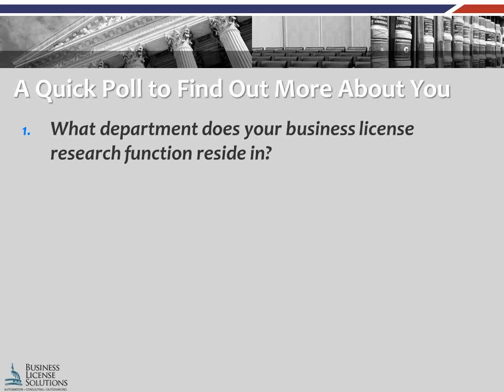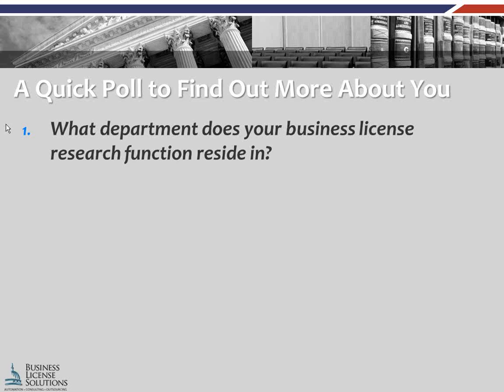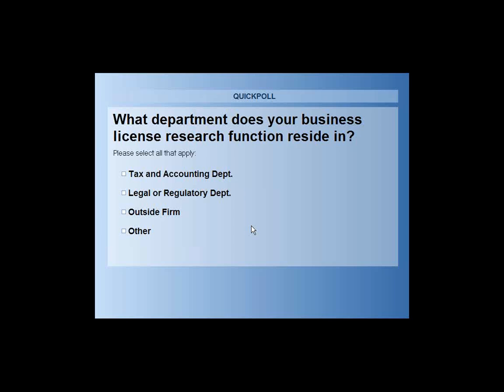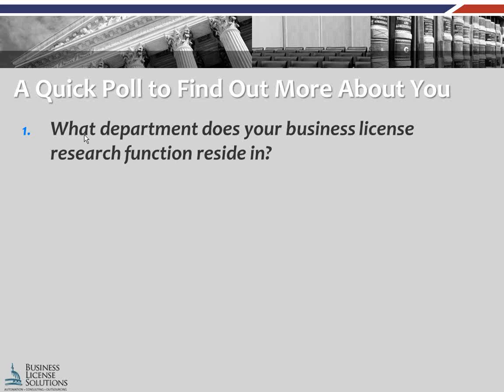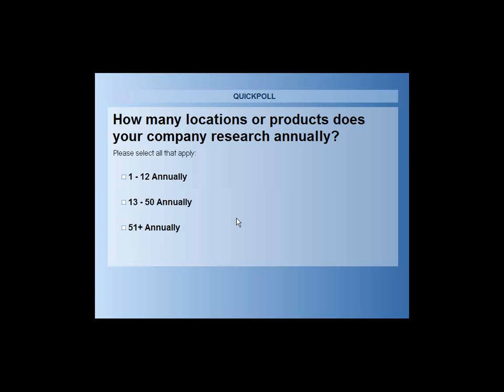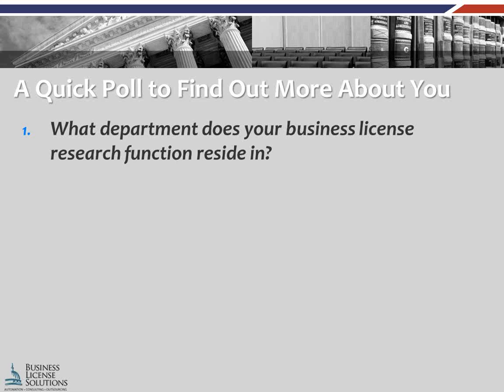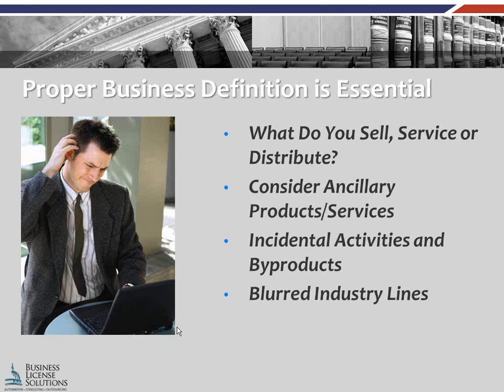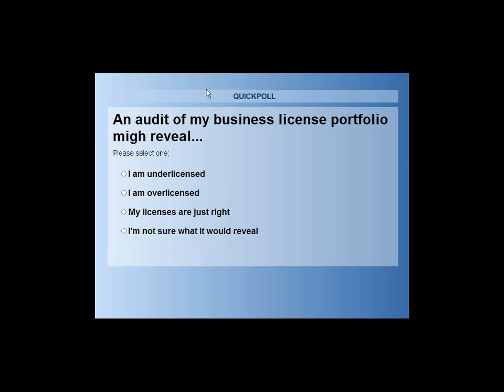How to Identify, Research, and Efficiently Obtain the Licenses Your Business Needs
We'll show you how to do it right - getting the right licenses in hand and on time - using the same insight and techniques that legal professionals use.

Join licensing expert Lorraine Cody, JD - Director of Research at Business Licenses, LLC as she walks you through the key steps that you'll need to master to license your locations, products, and services correctly to ensure that you keep your business in compliance.